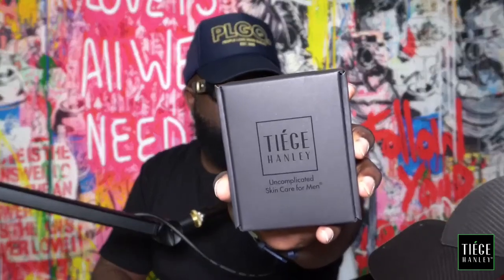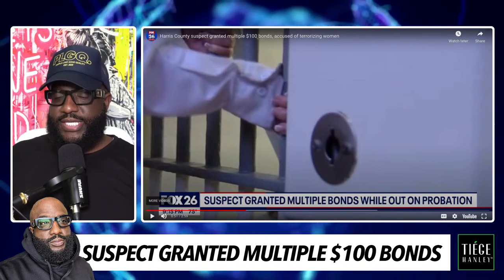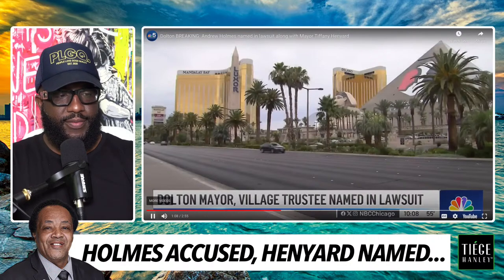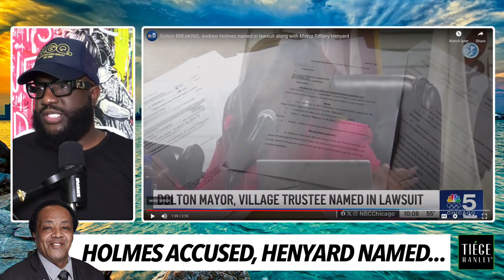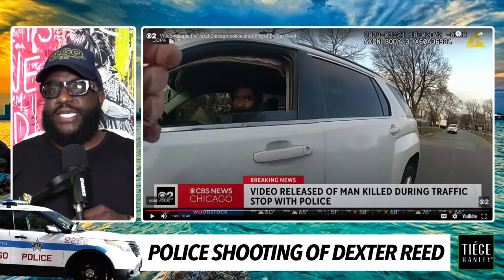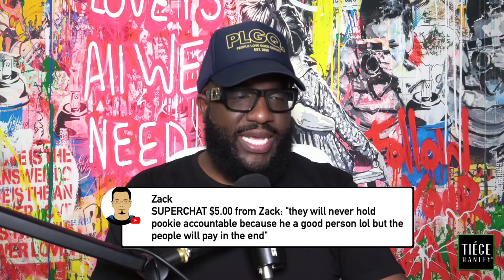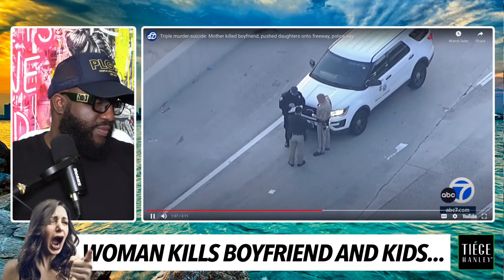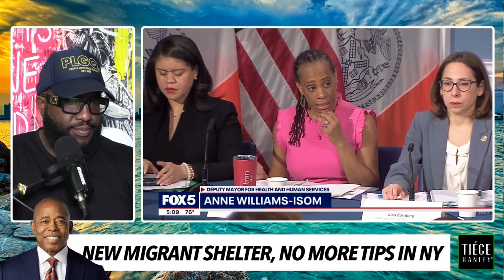96 Shots | Chicago Erupts After Dexter Reed Taken Out By Police, Holmes and Henyard Named | S4.E75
Mail:
Anton Daniels

00:00 Get Tiege Hanley
03:50 Welcome to the show, housekeeping
11:44 Quick Hits, Lyft driver drugged, suspect granted $100 bond after assaulting women, Arizona upholds abortion law
30:00 Andrew Holmes accused, Tiffany Henyard named in lawsuit
56:20 Police shoot Dexter Reed 96 times
01:31:50 Woman takes out boyfriend and kid
01:43:10 Brooklyn migrant shelter, gig workers want tips also
01:58:20 Sage Steel says white men scared at ESPN
02:18:40 End of the show